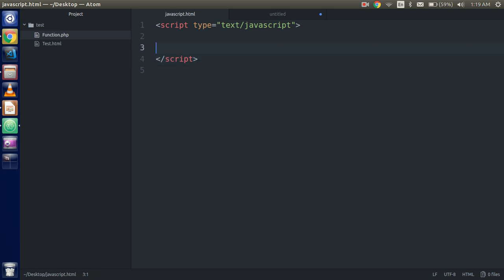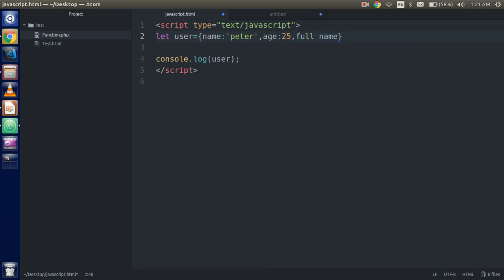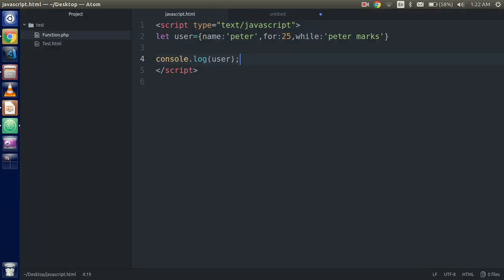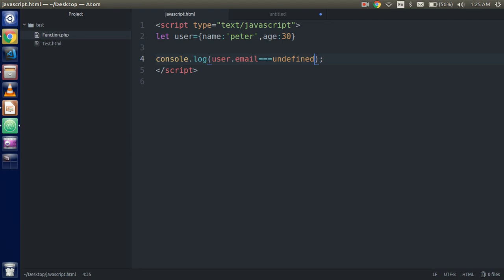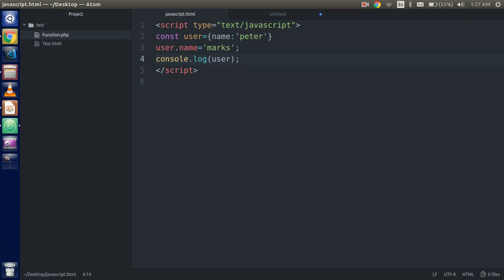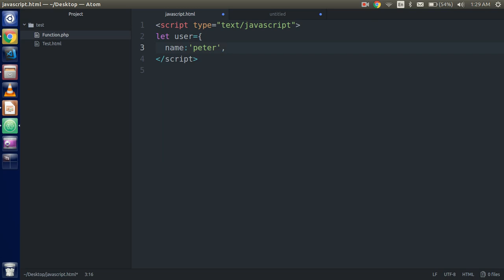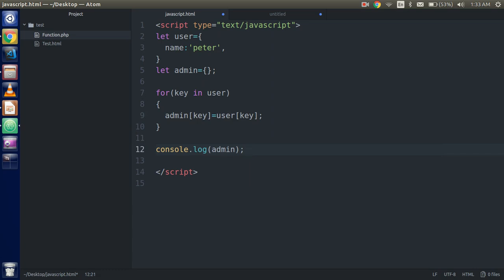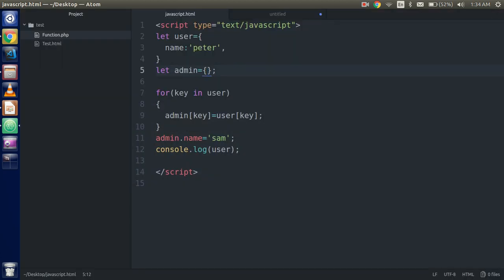All about JavaScript object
in this video we will learn about JavaScript object with example here we learn about object clone,for in loop, delete property,space in key,reserved keyword in object,Property value shorthand,Existence check,Const object,The for…in loop,Copying by reference,Cloning with example
simple